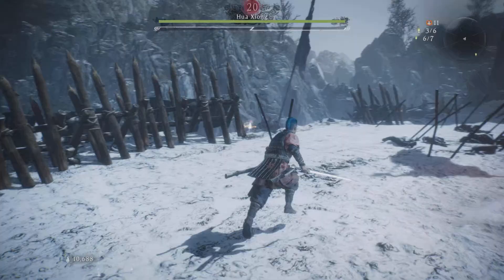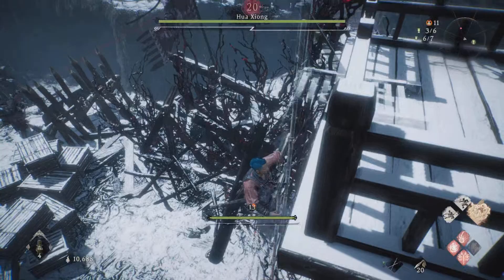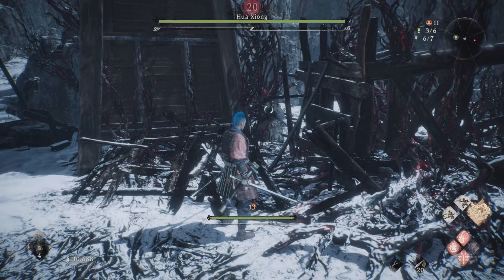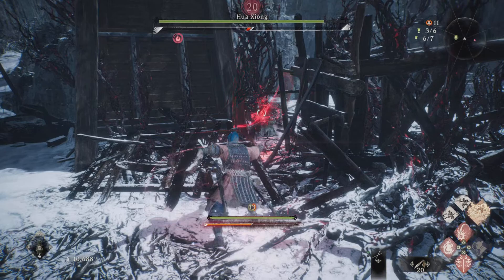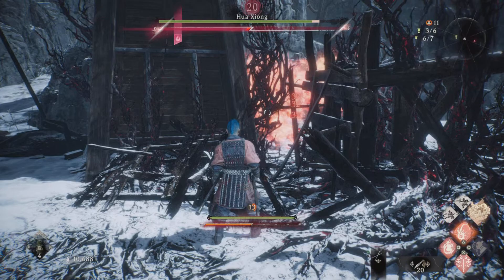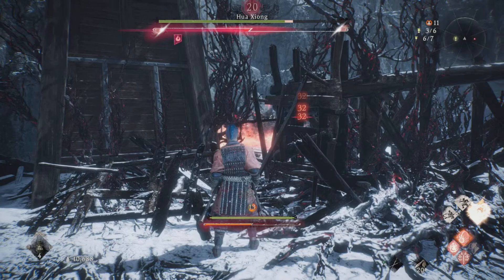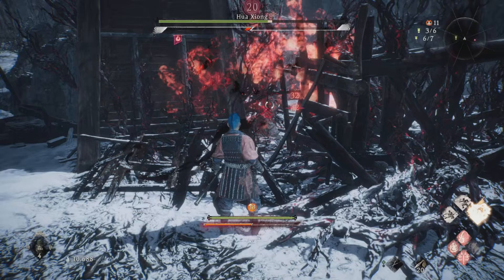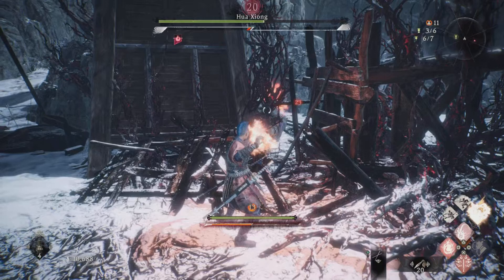Wo Long Fallen Dynasty - Hua Xiong Cheese Guide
Trap him then cheese him at close range. A quick boss fight guide on how to cheese Hua Xiong in a safe spot taking no damage located at The Battle Of Hulaoguan Pass. Works with fire or poison, ranged or right up close. For those having trouble with this boss, this is how to beat Hua Xiong.